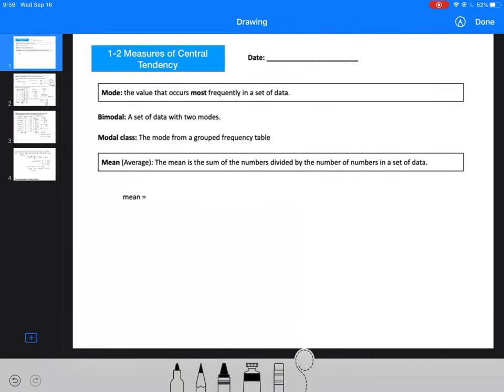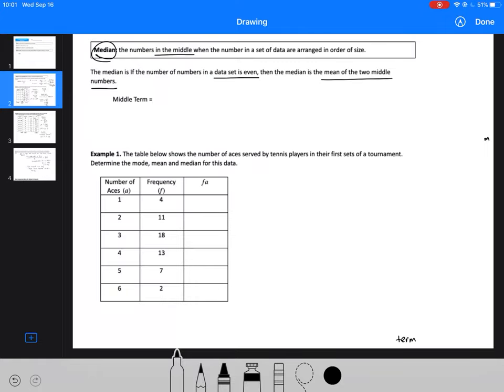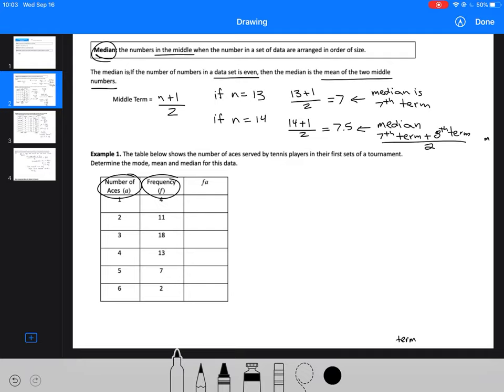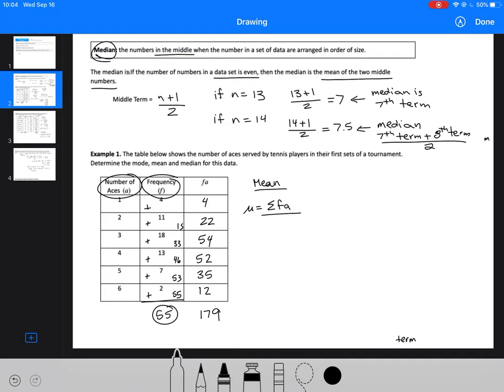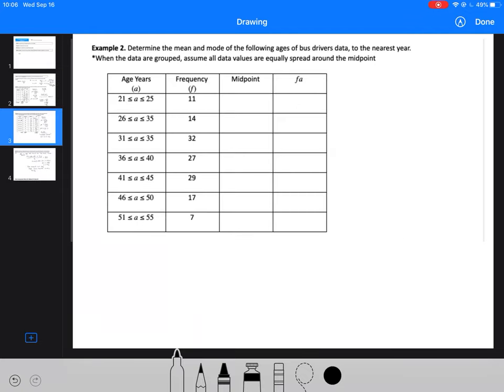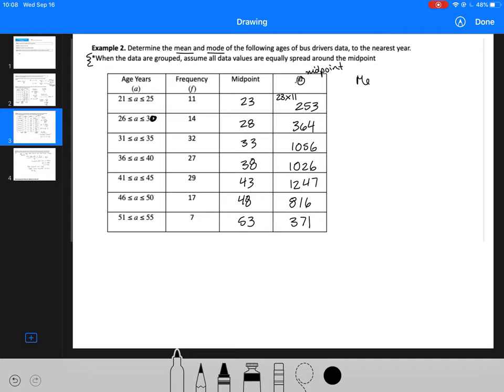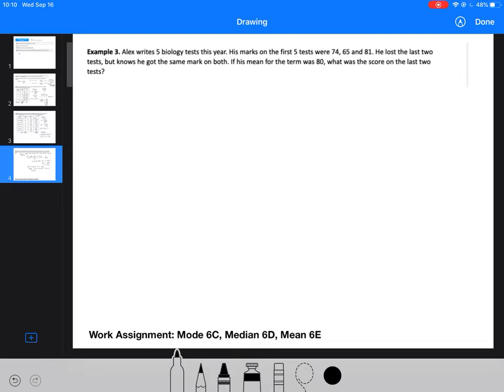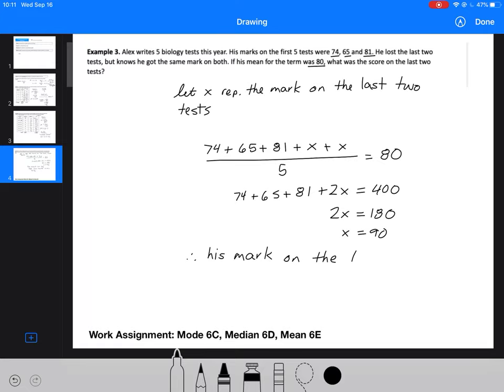1-2 Measures of Central Tendency MHF4UW